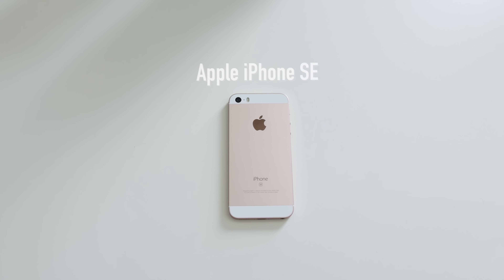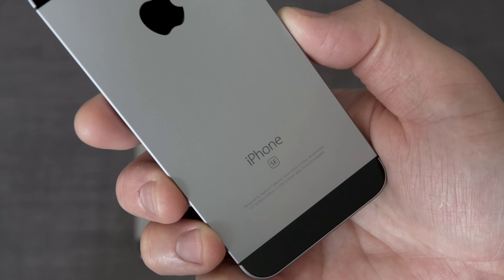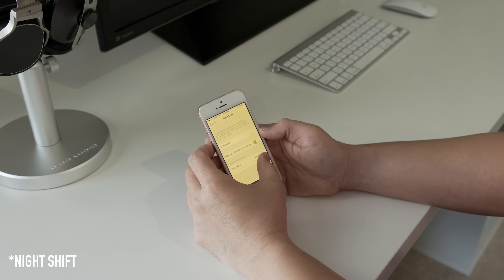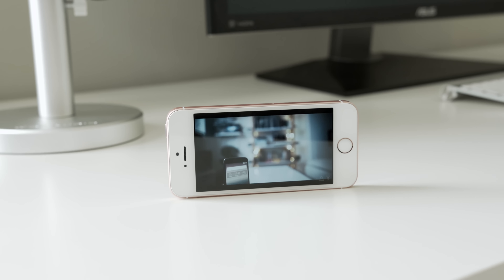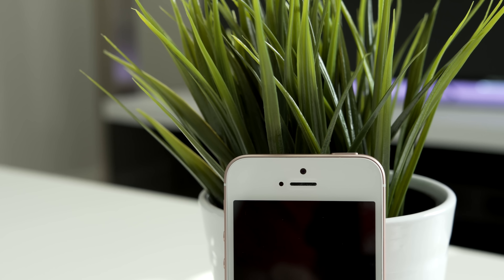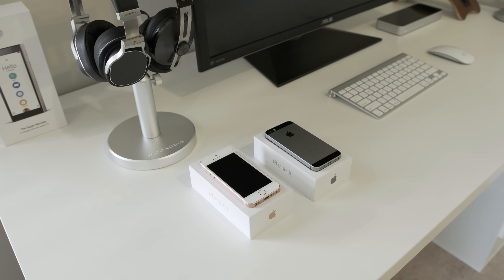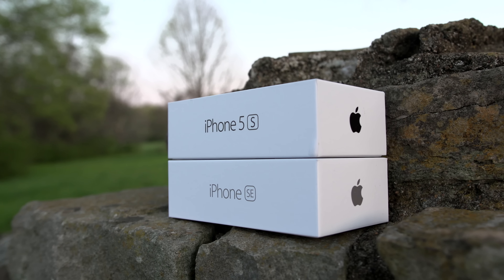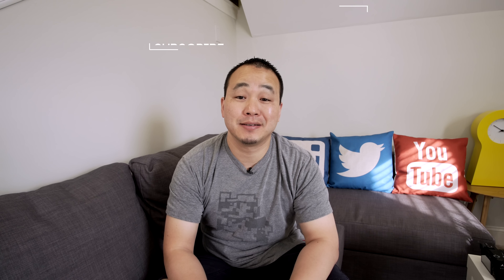2 Weeks with the iPhone SE!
Here is my honest review of the iPhone SE after two weeks of use.  Should you buy it or should you save your money and buy the iPhone 6s or the upcoming iPhone 7? Is Apple's attempt to make a super fast new iPhone in a old iPhone 5s body a fail?